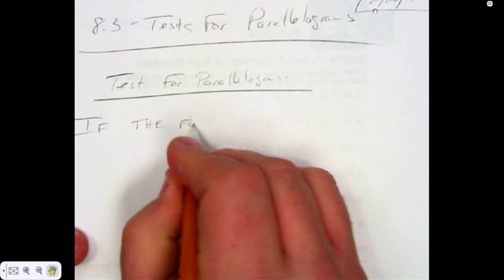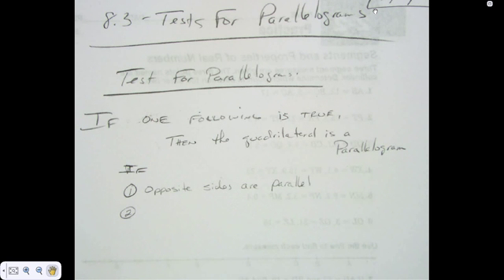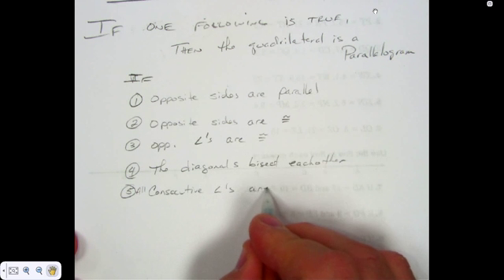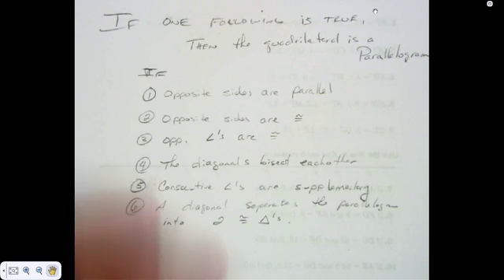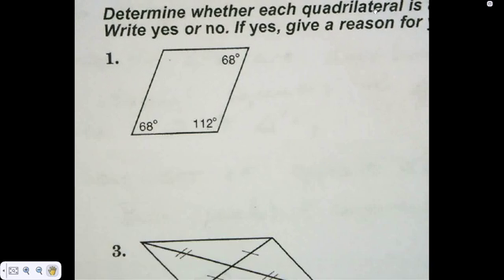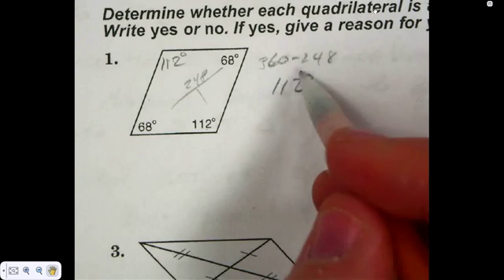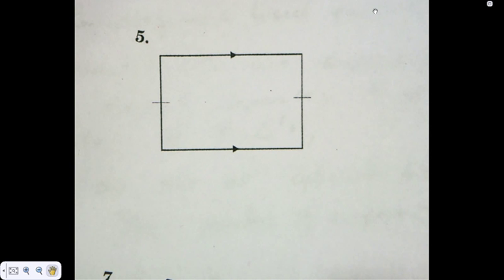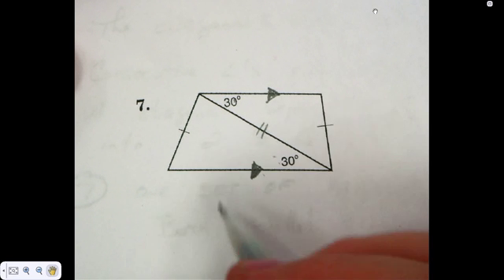2 26 14 IG 8 3